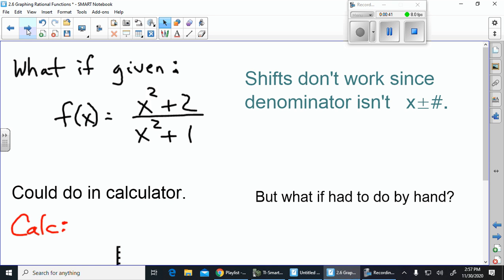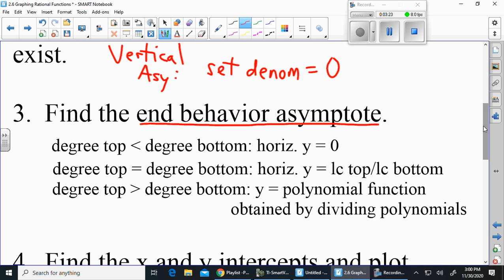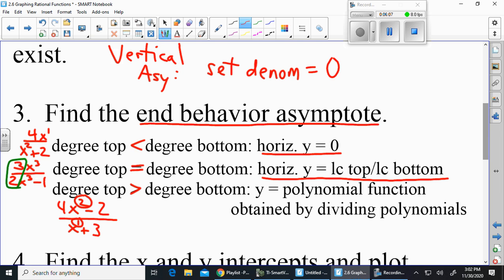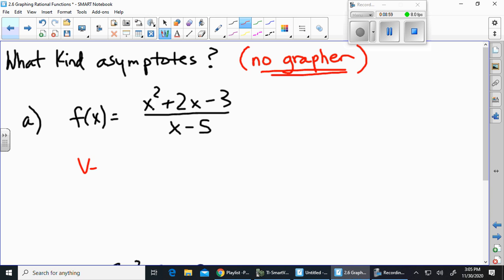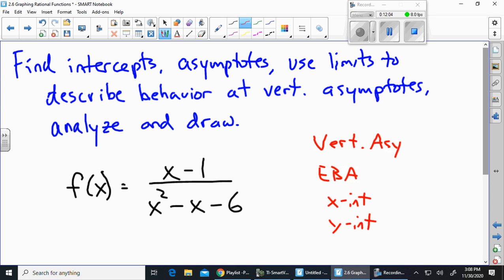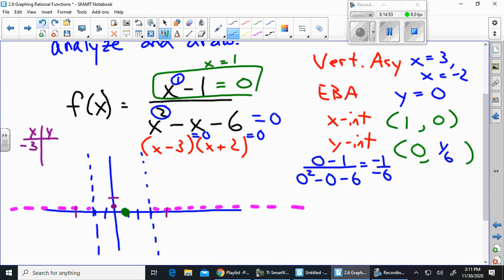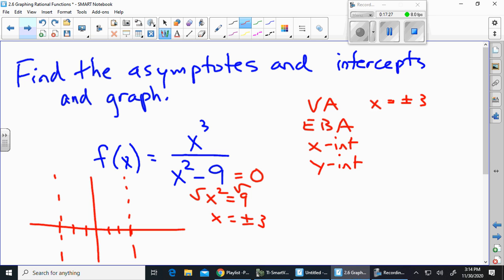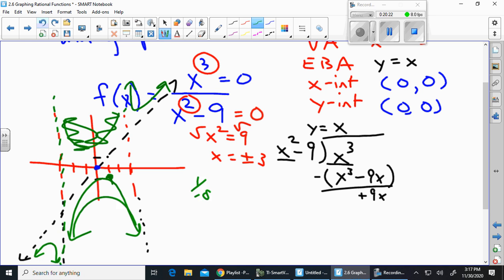Graphing Rational Functions